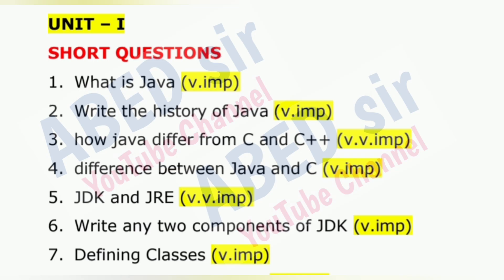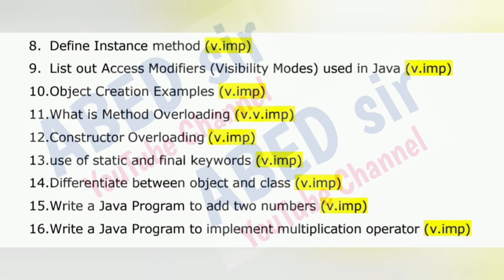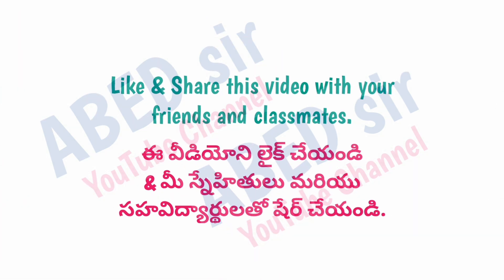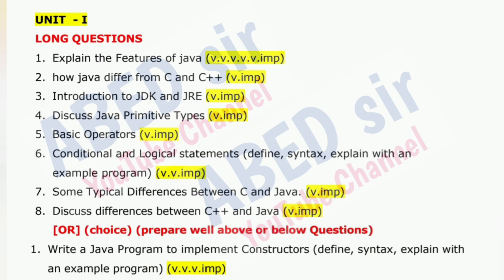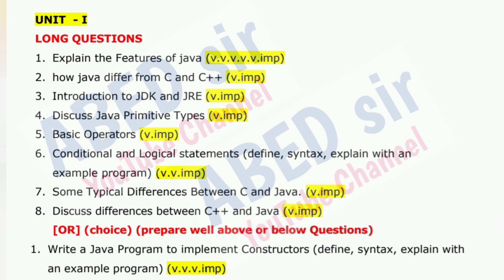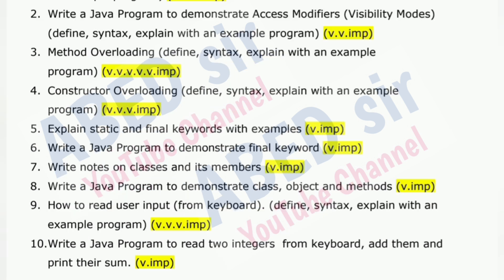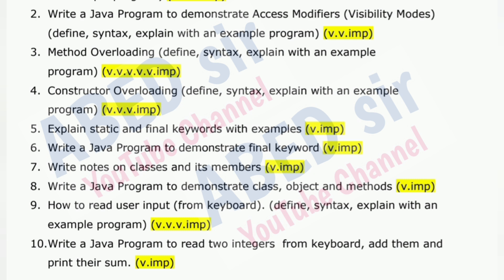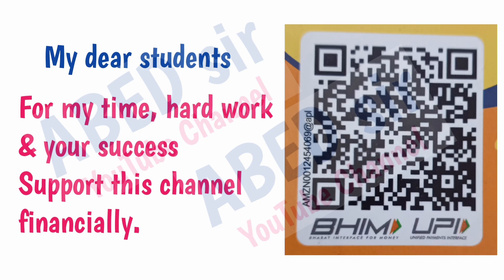Java Programming Important Questions 2024-25 UG Degree BCA III Semester 3rd Sem Imp OU PU KU TU SU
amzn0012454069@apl